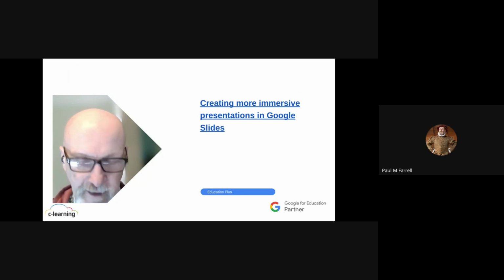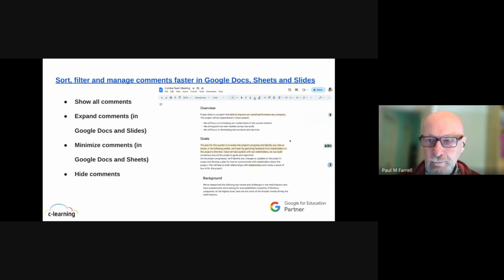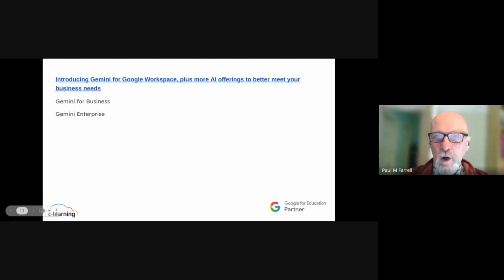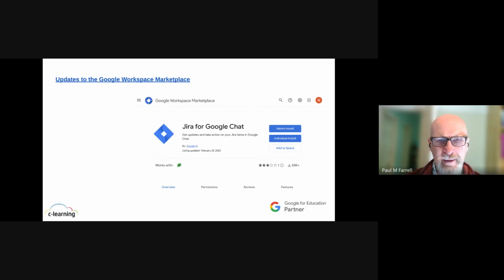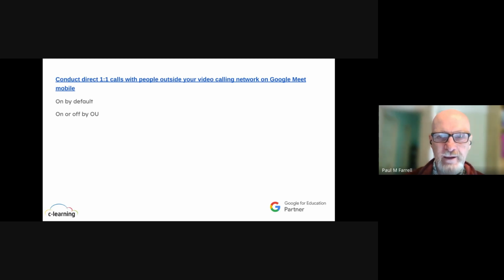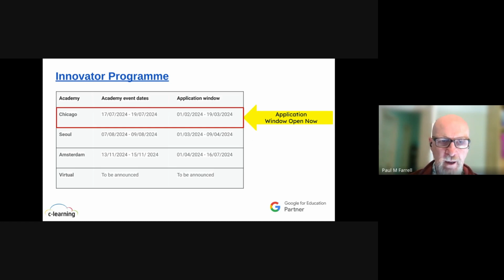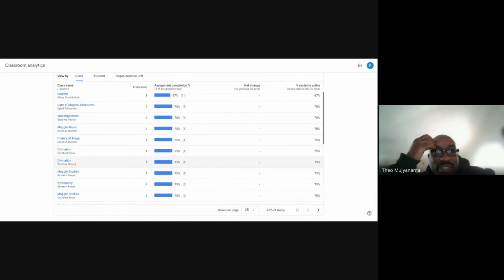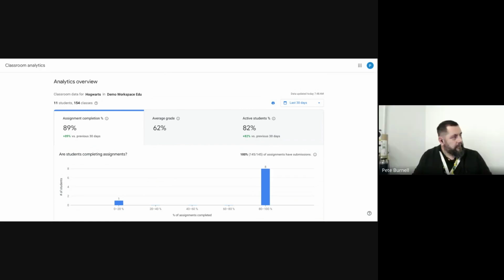Workspace Wednesday end user updates for Feb 2024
All end user updates announced by Google for Google Workspace